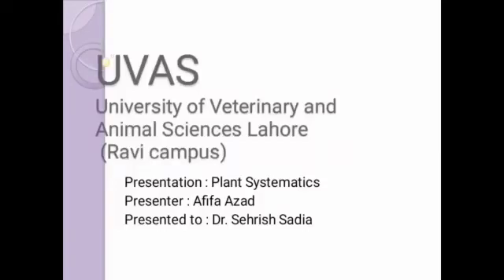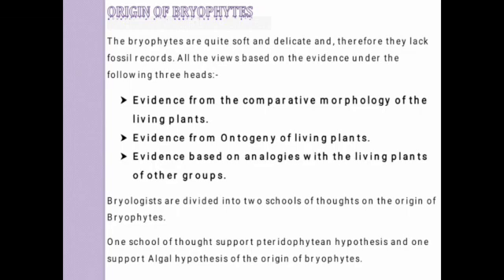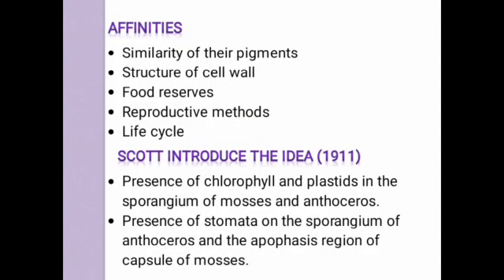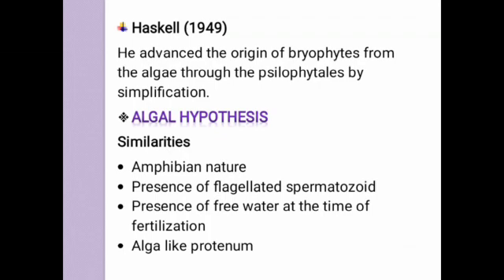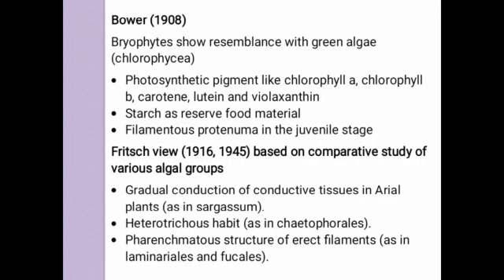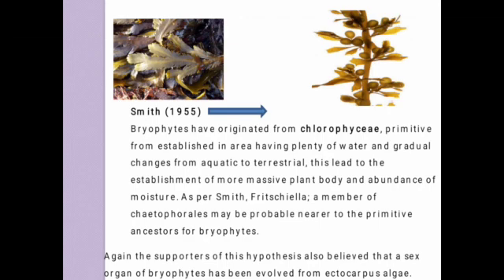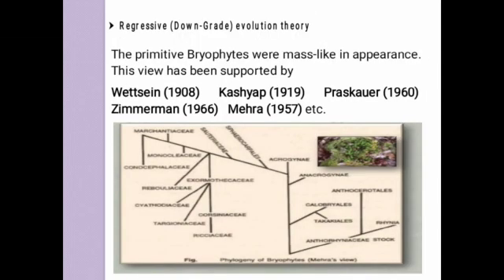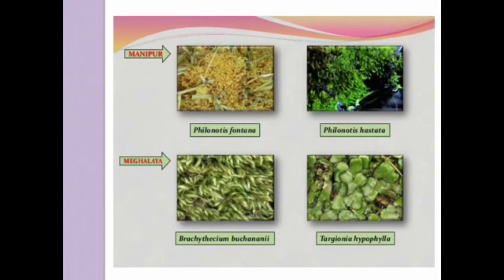Evolution of Bryophytes/Mosses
BS Botany/BS biological Sciences